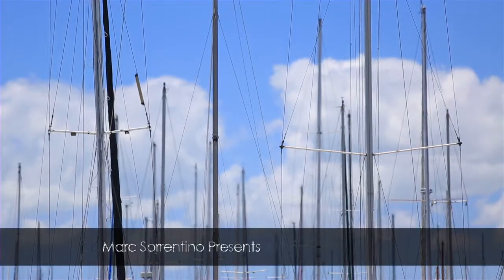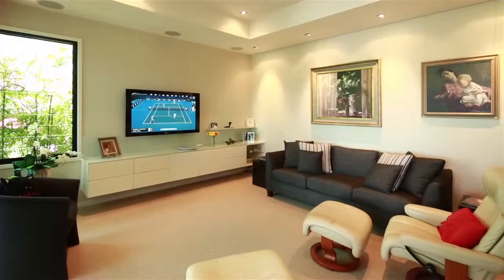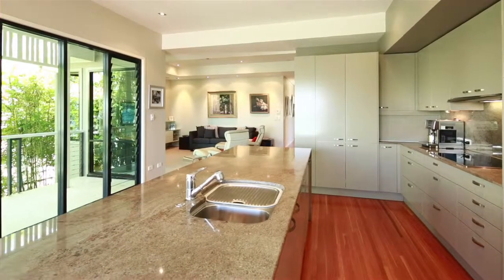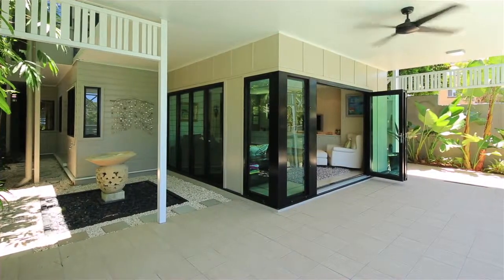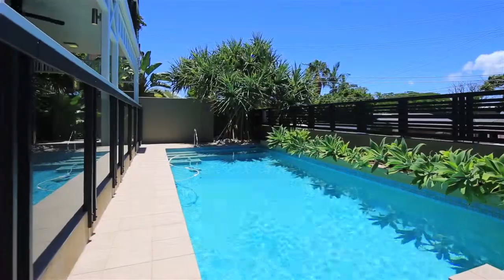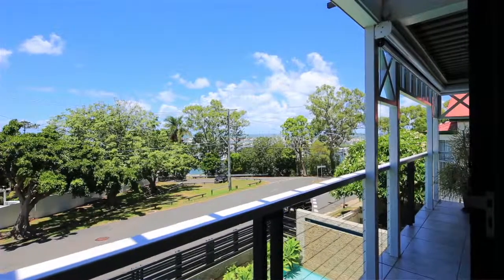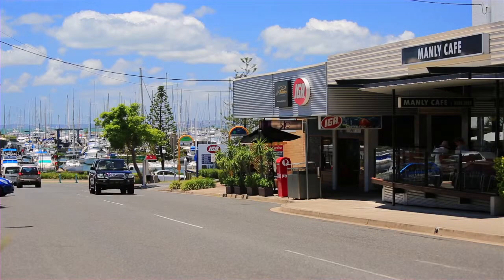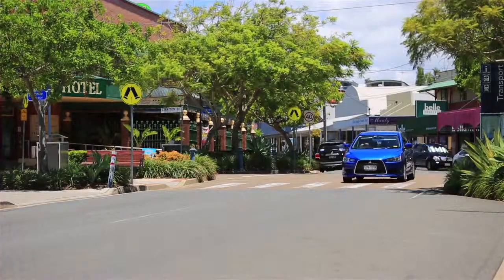12 Benalla Street - Manly (4179) Queensland